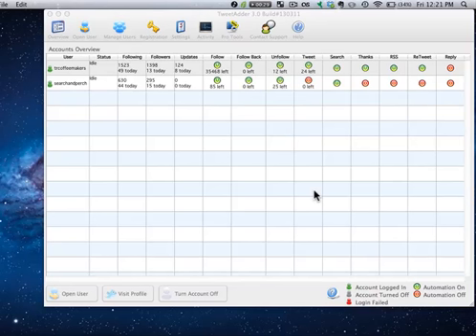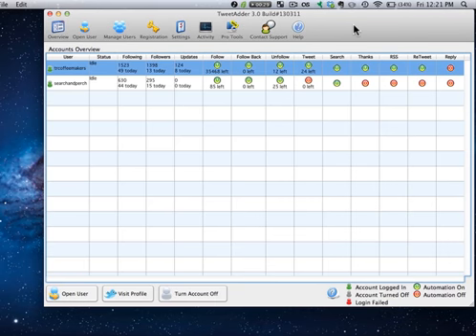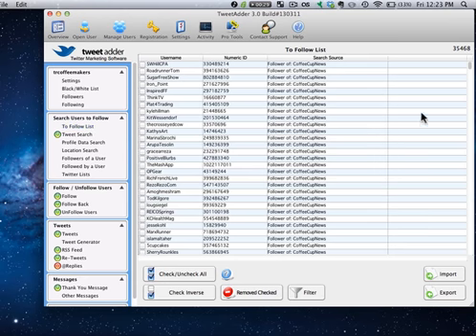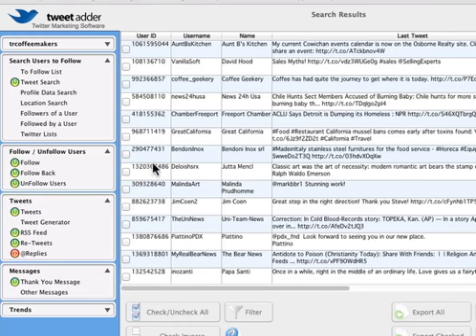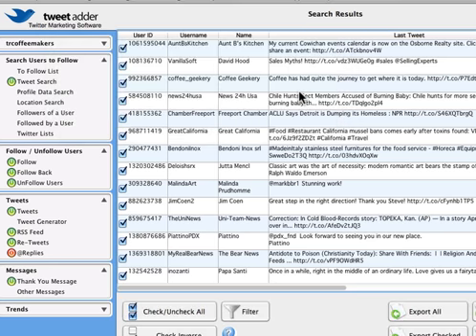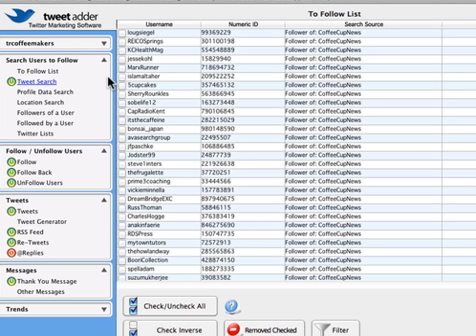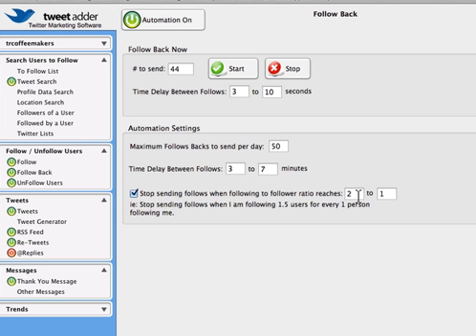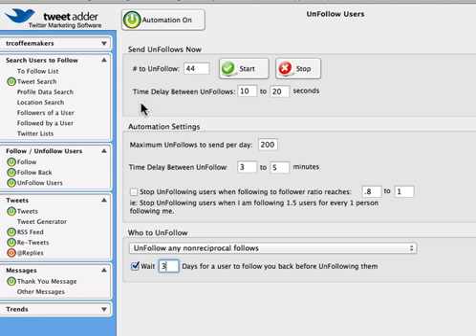My TweetAdder Strategy Part 1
In this video I give you an overview of TweetAdder and how I've specifically been using it for growing my Twitter presence.